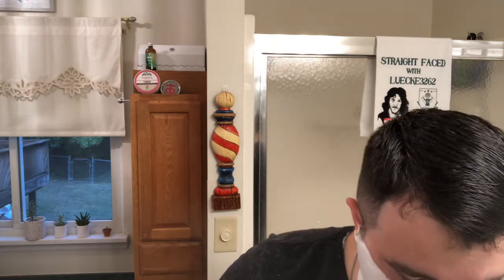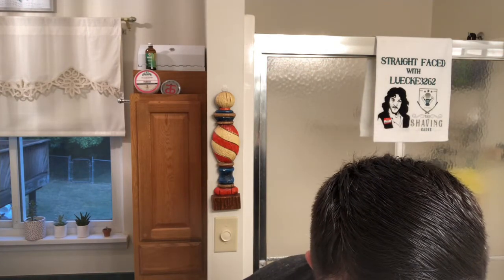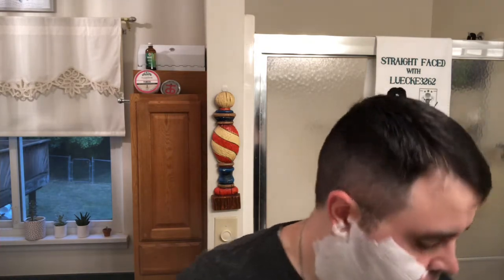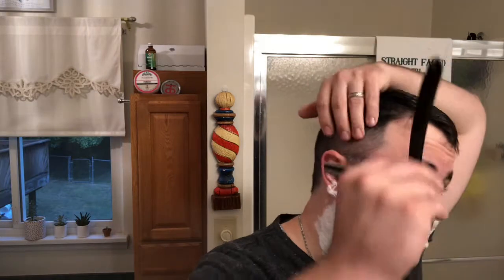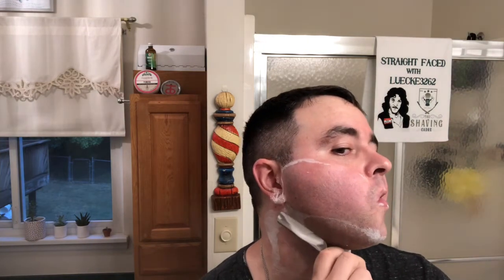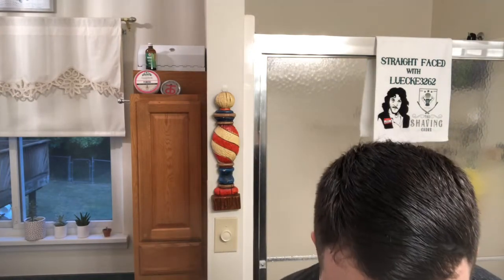9.23.2022 Taylor of old Bond Street Sandalwood, Morris & Forndran, & Art of Shaving Sandalwood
10th Anniversary Straight razor shave! The TOBS soap got a little over watered, but shaved just fine. Nice quick and easy shave!